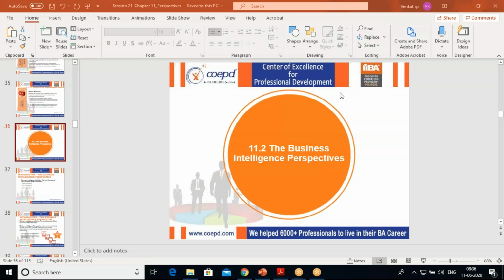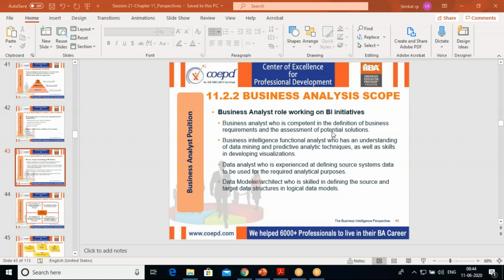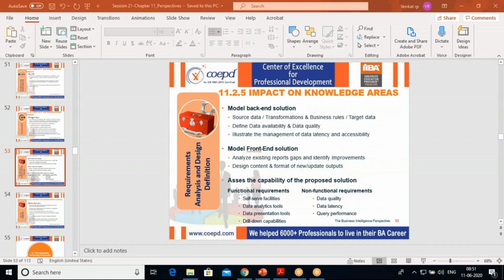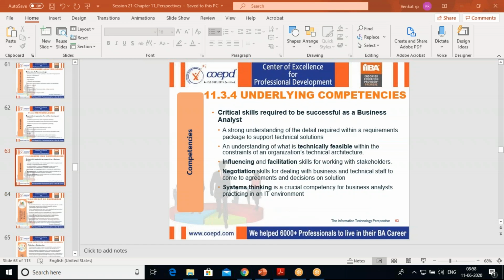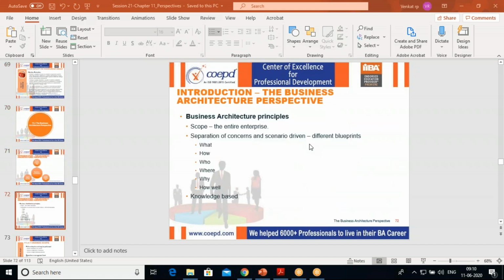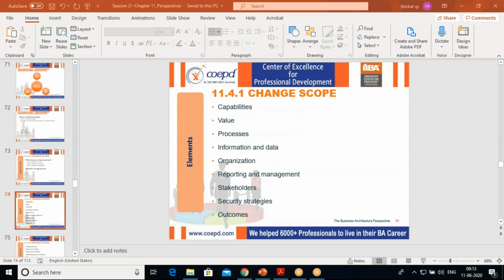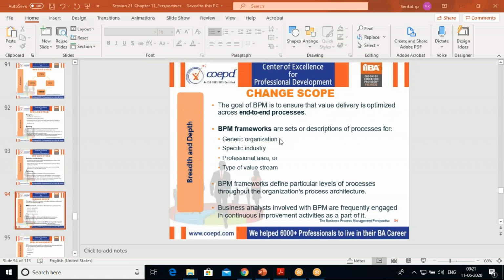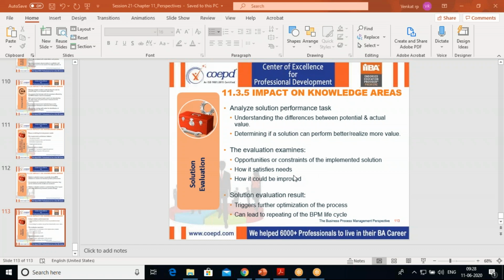Session 21 Perspectives 2